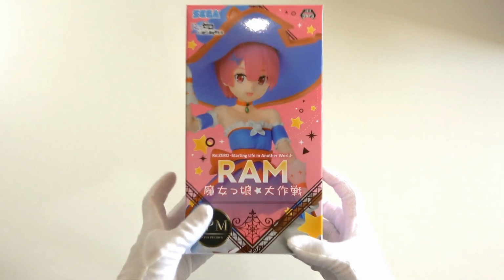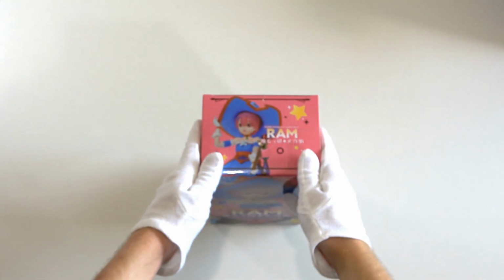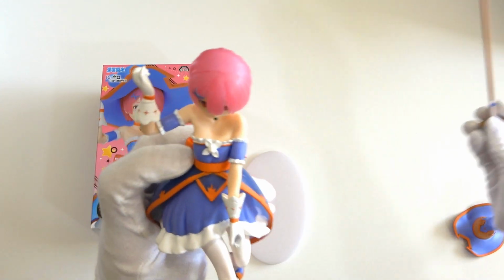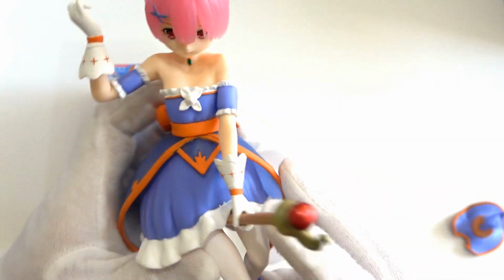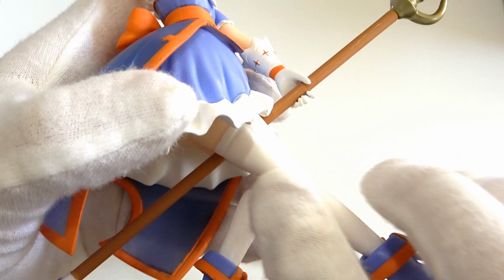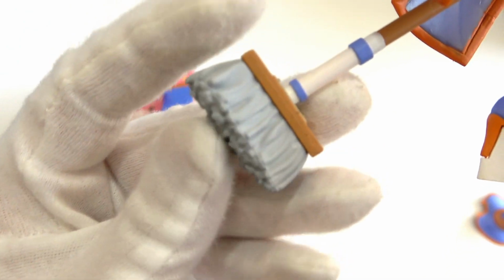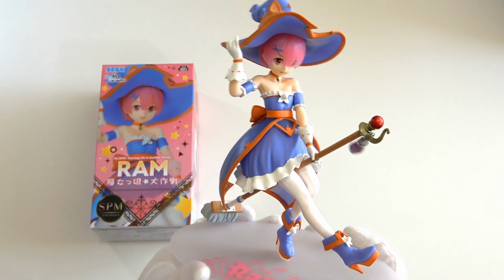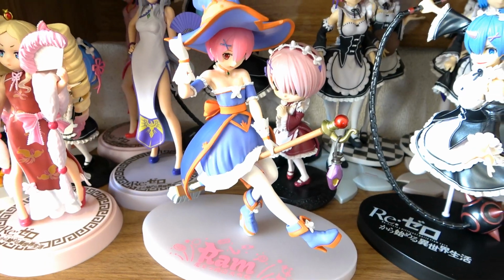Ram Magical Girl SPM Anime Figure Opening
It's a spooky Ram figure! Ooohhh!

Hey everyone, thanks for coming back for another figure opening. Today, we're going to get a little spooky and take a look at the "Ram Magical Girl" figure that dropped last month! I wanted to edit this video asap, but thought it would be more seasonal for Halloween!

She's a very pretty figure! Definitely in my top 10 for this year! I highly recommend picking her up.

Many many more figures coming soon, so I look forward to seeing you then!